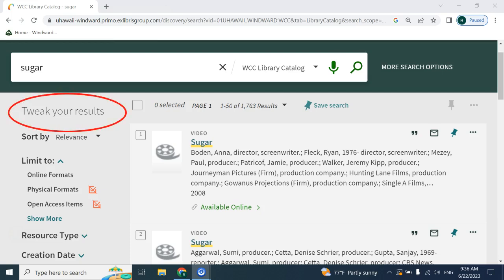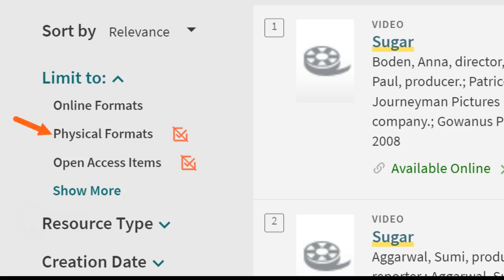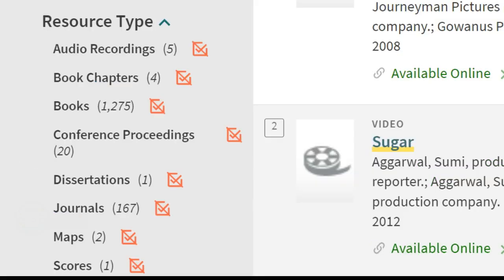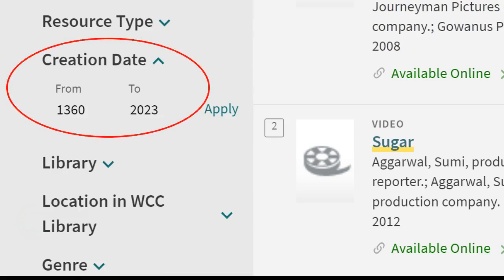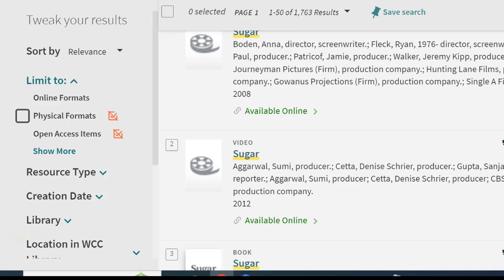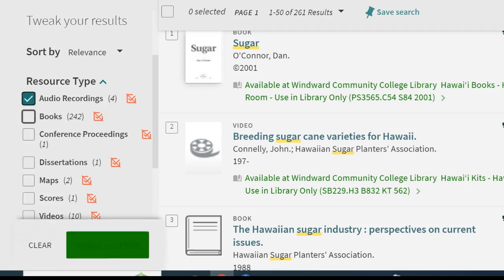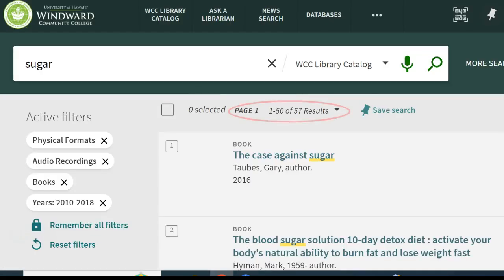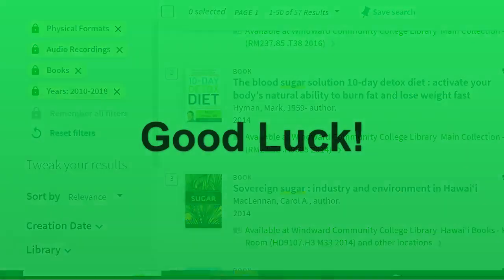LRU 1.2: Tweak Your Results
Learn how to use filters to get better results when searching the WCC Library catalog.